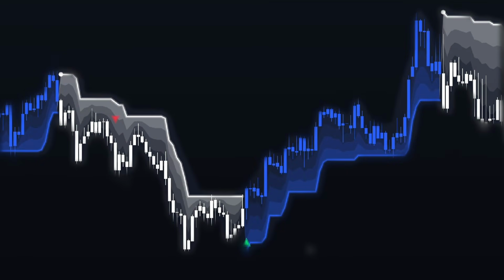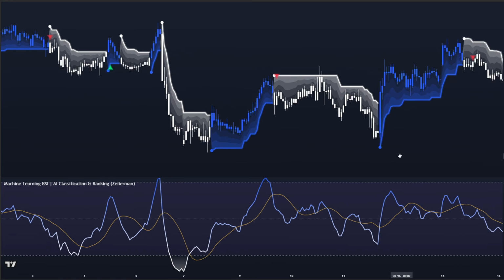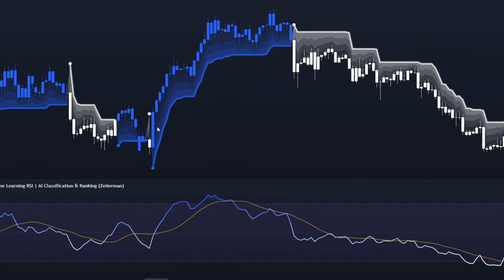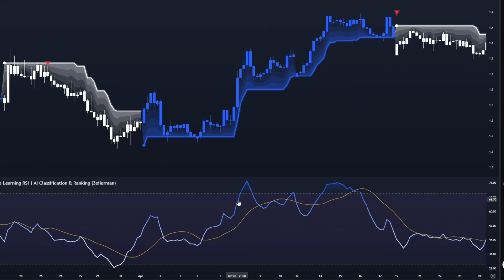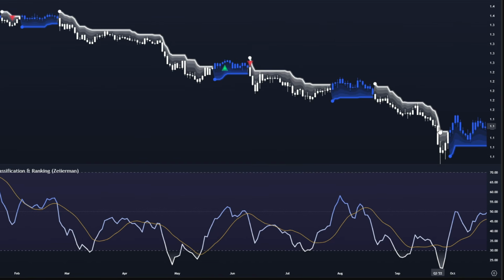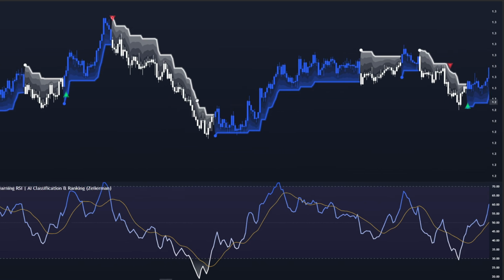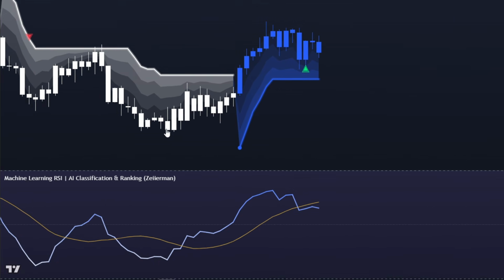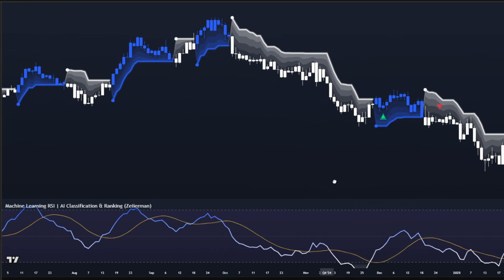I Found an AI Indicator on TradingView That Actually Works!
In this video, I'm breaking down an AI powered RSI indicator on TradingView that actually learns from the market instead of using a fixed formula. I show you how the Machine Learning RSI works, how to read the oscillator and the adaptive Supertrend bands, and most importantly, how to confirm its buy and sell signals using divergence, trend structure, and price action so you don't take low probability trades. This one genuinely surprised me with its accuracy. Watch till the end, and drop your questions in the comments.